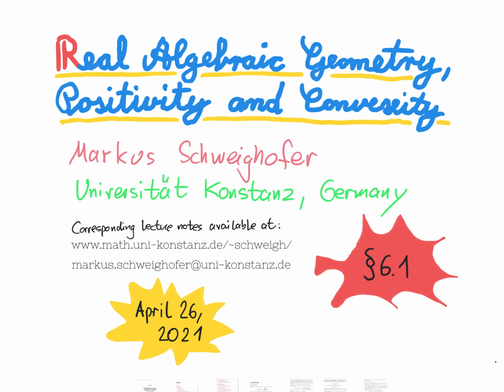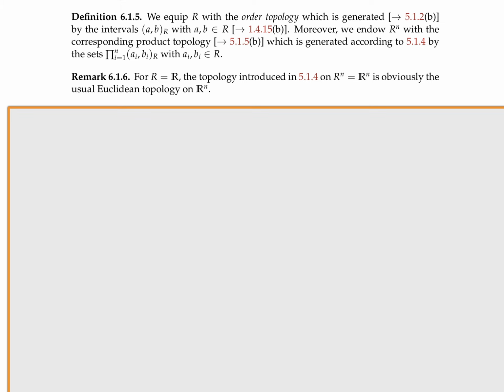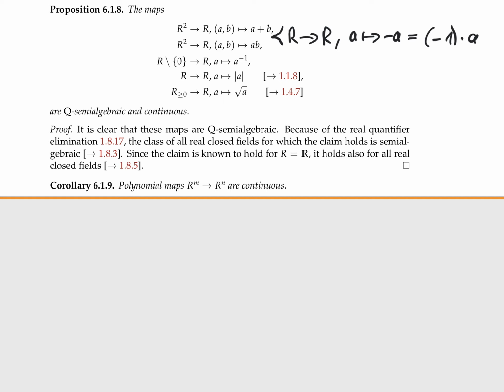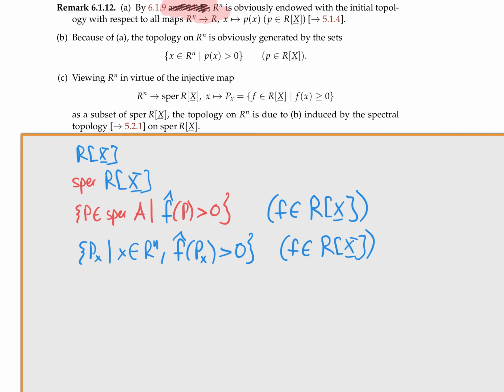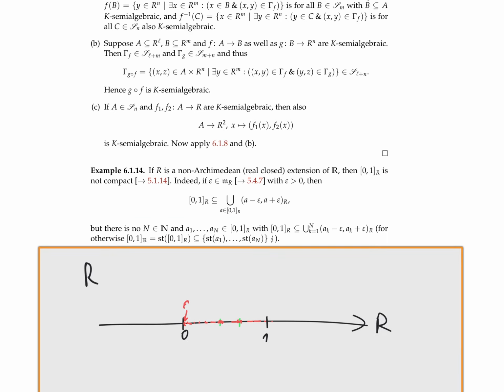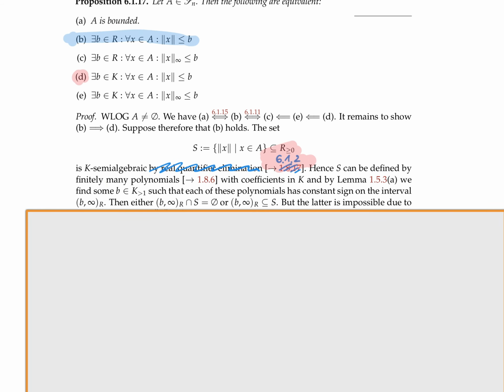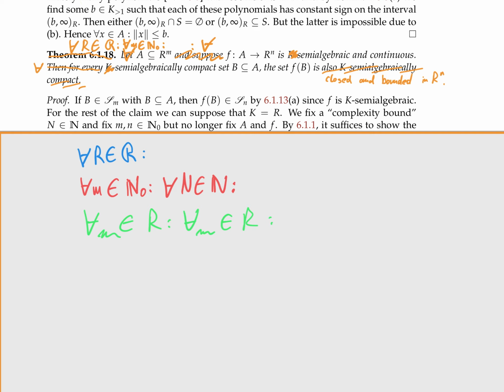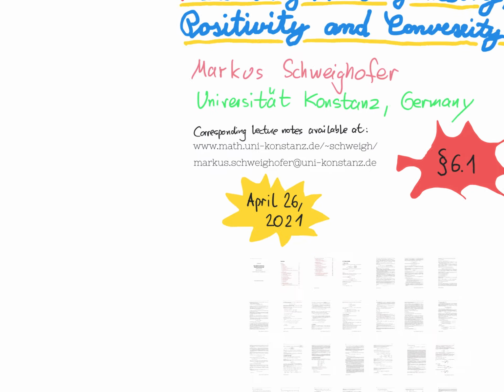Screencast #30: Real Algebraic Geometry, Positivity and Convexity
We introduce the notion of a semialgebraic function and investigate their geometric interplay with semialgebraic sets. We introduce the notion of semialgebraic compactness and show that images of semialgebraically compact sets under semialgebraic continuous maps are again semialgebraically compact. The corresponding lecture notes are available at: